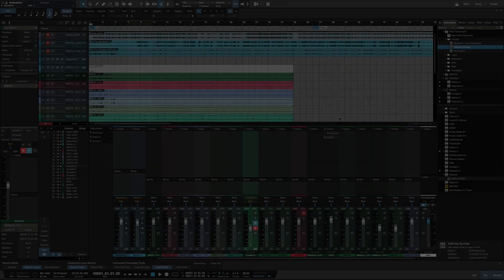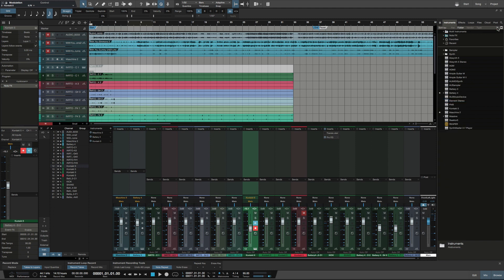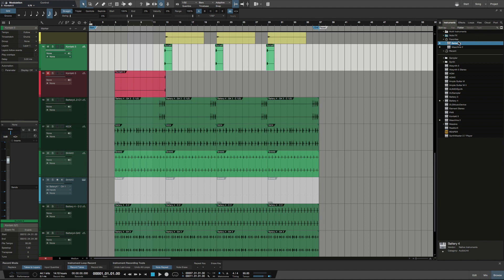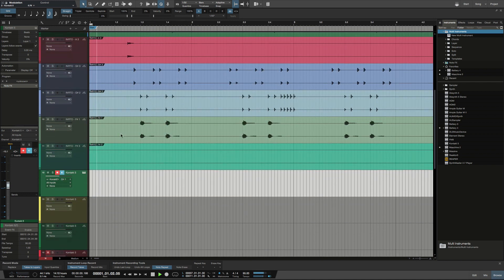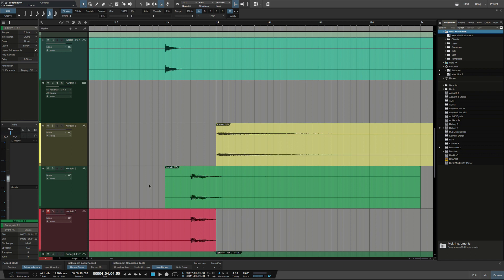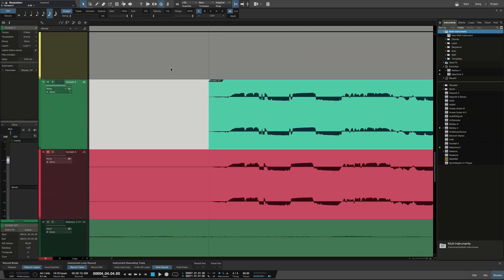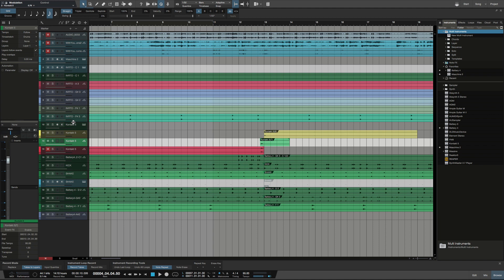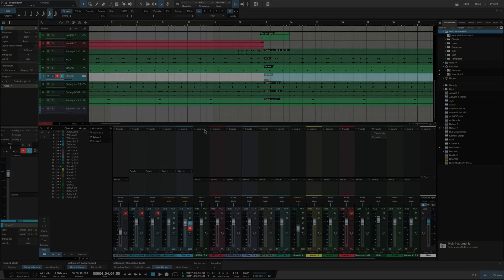Discorvered A Few Changes- Studio One 3.1 Update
Just a few things we noticed in 3.1 update.